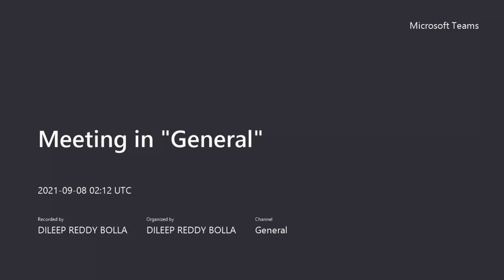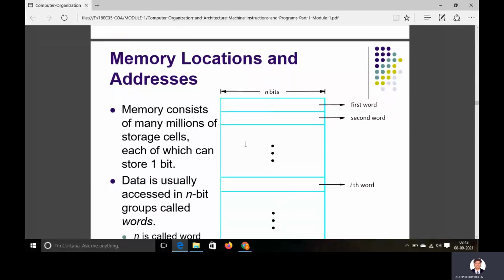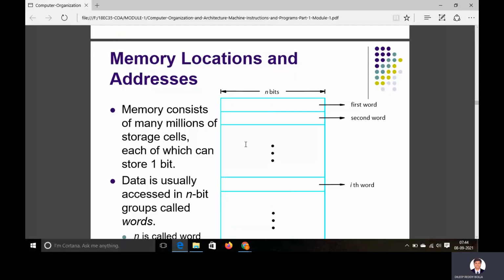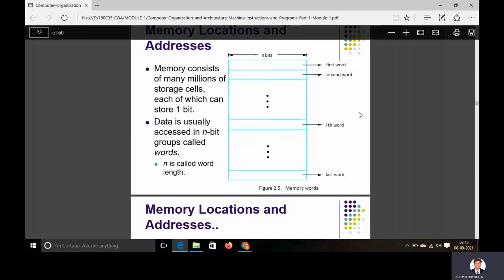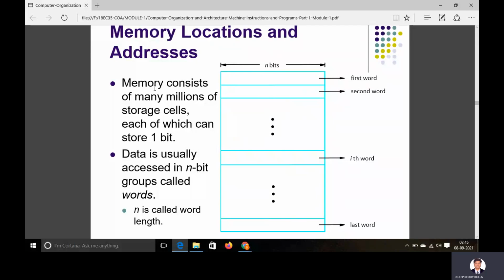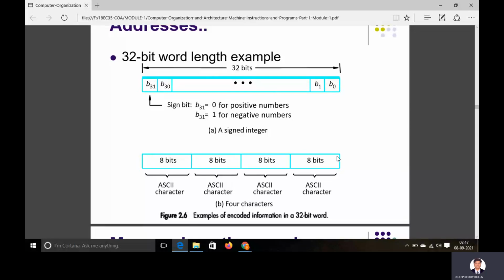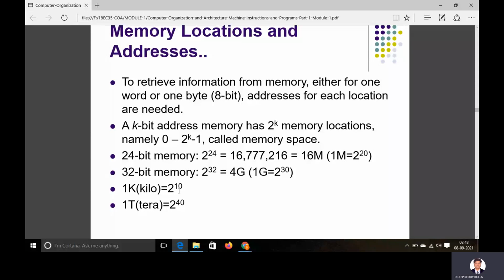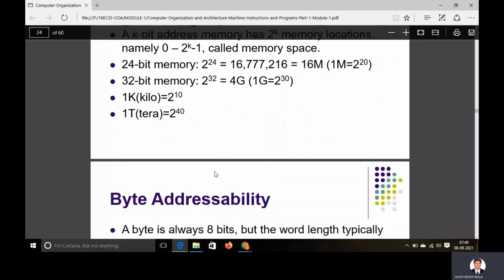COA MODULE 1 LECTURE 11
Module-1 :Machine Instructions and Programs: Numbers, Arithmetic Operations and Characters, IEEE standard for Floating point Numbers, Memory Location and Addresses, Memory Operations, Instructions and Instruction Sequencing (upto 2.4.6 of Chap 2 and 6.7.1 of Chap 6 of Text).